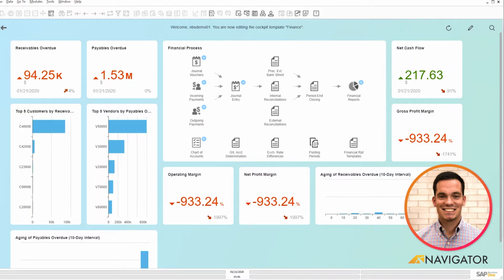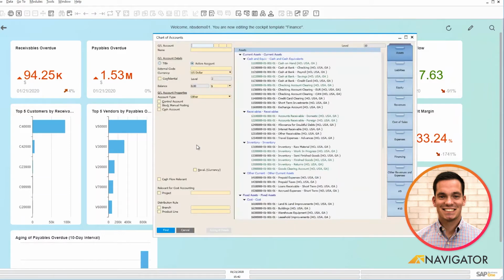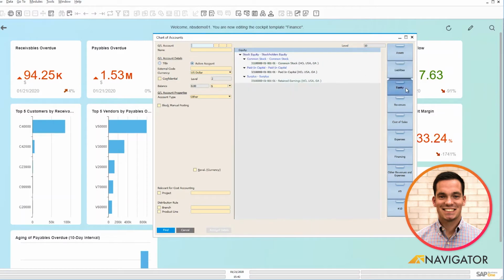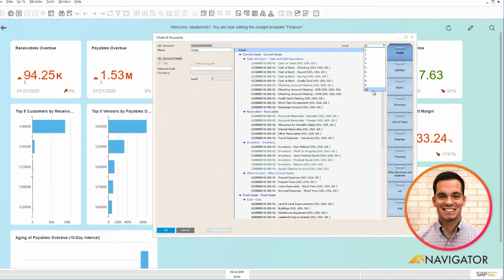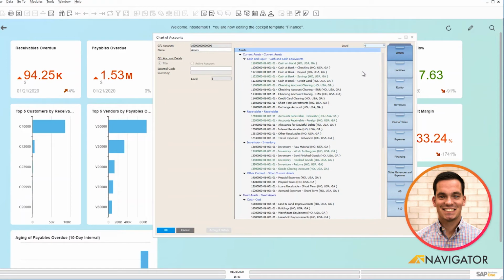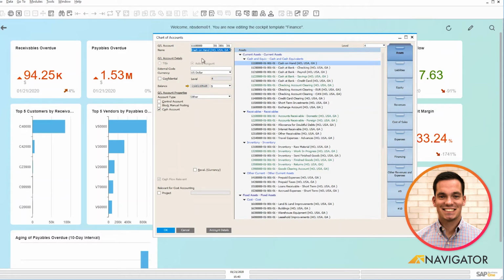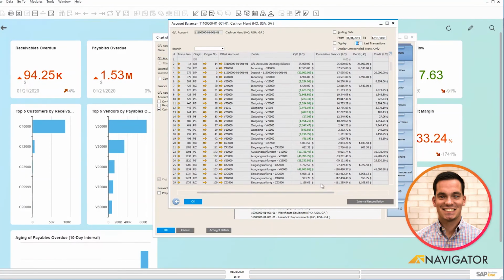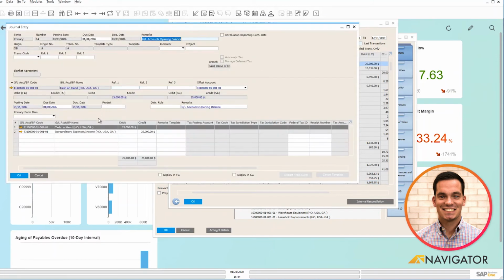How to use the Chart Of Accounts (COA) | SAP Business One 2020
The setting up of financial accounting occurs when SAP Business One is first implemented. During implementation, your partner, tax advisor, and accountant follow GAAP and country or state regulations to set up financial accounting.

Once you have determined your financial or posting periods and account segments, if any, you create your chart of accounts. A chart of accounts lists all of a company's general ledger (G/L) accounts and is the basis for its reporting and posting activities.

Drawers, Titles, and Active Accounts

Accounts are organized hierarchically according to drawers, titles, and active accounts. The organization of the chart of accounts follows GAAP in which there is a separate “drawer” for accounts representing assets, liabilities, equity, revenues, cost of sales, expenses, financing, and other revenues and expenses (see level 1 in the figure). Within each drawer, you organize your accounts by level in a logical fashion appropriate to your financial accounting processes. Drawers are the organizational unit on the top level. You cannot change the predefined drawers provided with SAP Business One.

Every G/L account is defined as either a title account or an active account. A title account groups together all of the active accounts below it (see level 2, 3, and 4 in the figure). In financial reports, a title summarizes all of the balances of each active account below it. Active accounts contain postings of transactions (see level 4 and 5 in the figure). You can differentiate titles and active accounts by their text color: titles appear in blue, active accounts appear in either green or black. Green accounts are control accounts that have been defined as default G/L accounts for automatic posting of transactions in SAP Business One. Black accounts are those active accounts that have not been selected in G/L account determination.

The number of levels in your chart of accounts may depend on your localization and common business practices. Some countries have a legally required number of levels.

SAP Business One provides predefined charts of accounts for individual countries based on local requirements. Discuss with your partner which predefined char of accounts to use, and what additions and adjustments are necessary for your company.